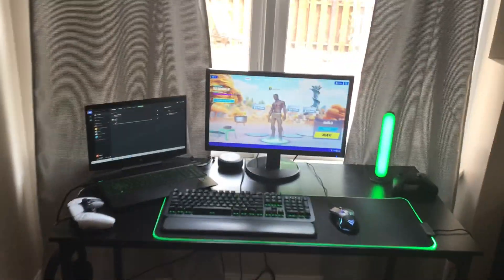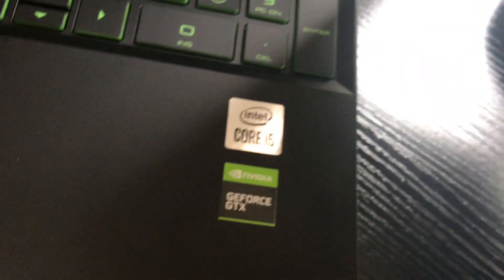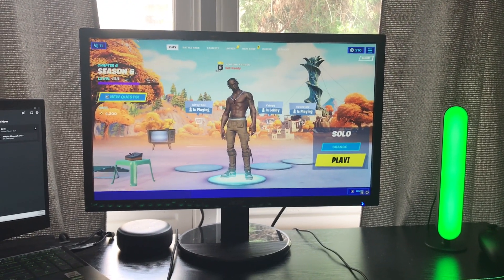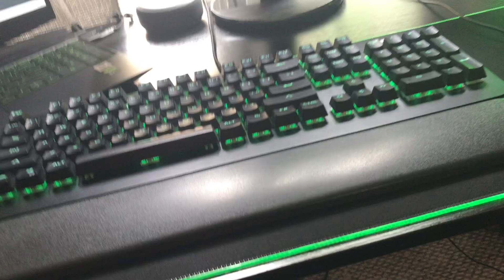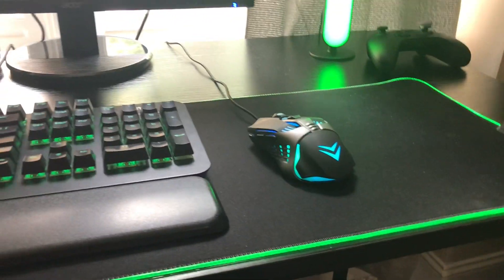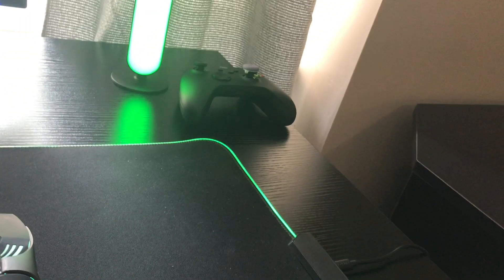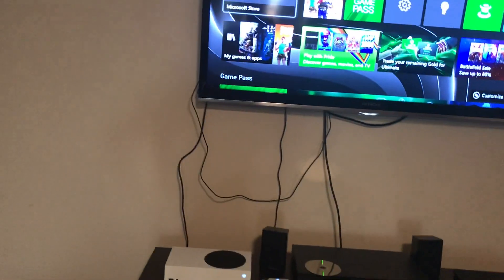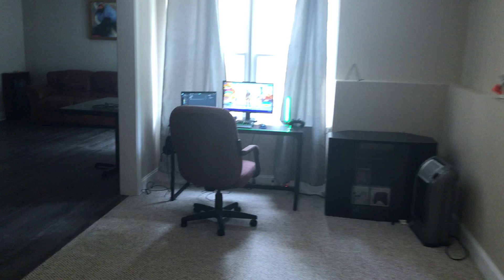My New Gamiing Laptop Setup Tour (Ft. 100 Subscribers)